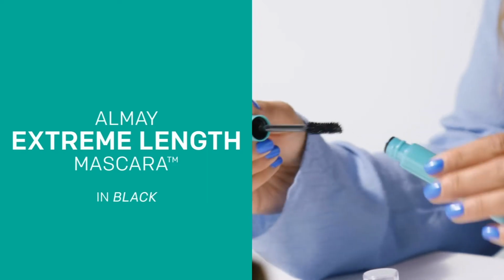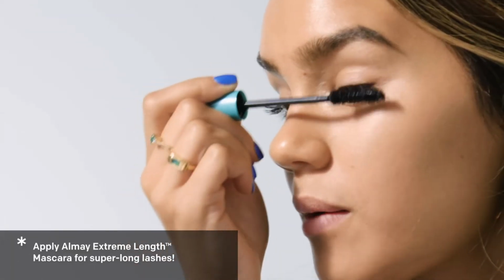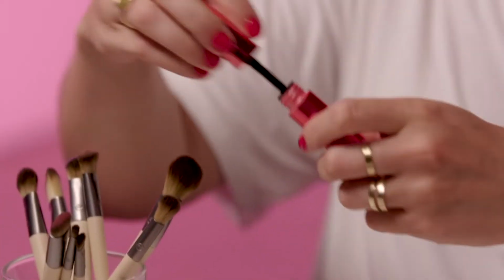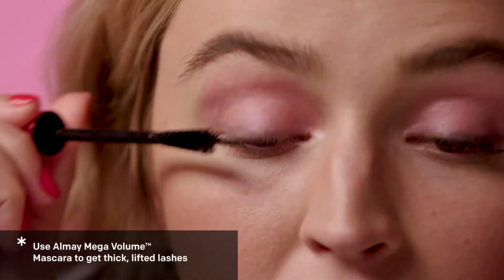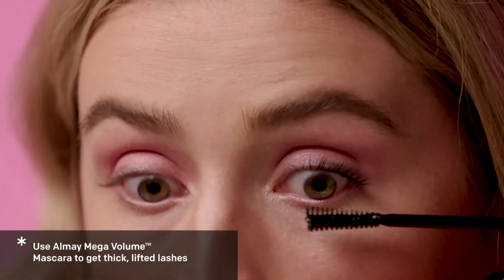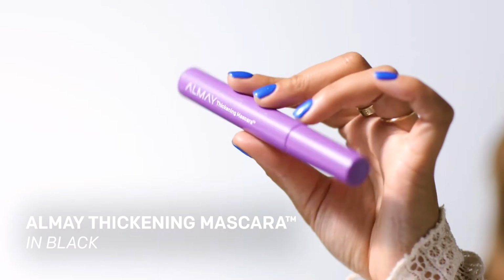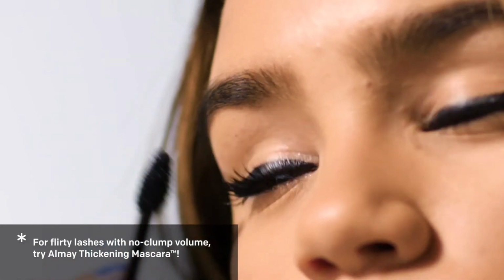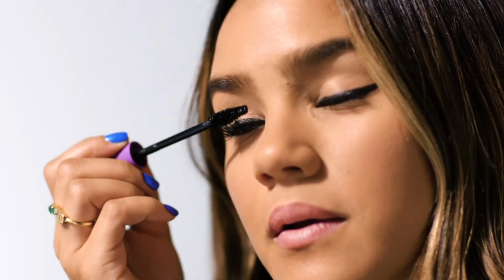Mascara Tips and Tricks with Allana Davison and Dacey Cash | ALMAY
Find the best mascara for you with Allana Davison, Dacey Cash, and Almay! Whether you're looking for ultra-long lashes or maximum volume, Almay has a mascara for you.

ABOUT ALMAY
Almay is calling on everyone to love themselves and the way they look, to be their most beautiful, vibrant selves and showcase that in any way they see fit. It’s time to open up the definition of what’s beautiful and stop letting others define it for you. Makeup is so much more than mascara. It’s a way to express what makes you, you. Almay’s products are inspired by you: your best features, your go-to styles. Almay makes makeup that puts your unique beauty on display.

Since 1931, Almay has been the first hypoallergenic, fragrance-free cosmetic line. Part science. Part self-expression. Almay has always led the way. In 2017, Almay is going worldwide. In the next few years, Almay is looking to expand shades, embrace change, and empower self-expression in every stroke. The new motto is: “More options and less rules.” The latest lineup: foundations that are anything but basic, textured shadows for shifting moods, bold brows that outlast any trend. And that’s just the beginning.